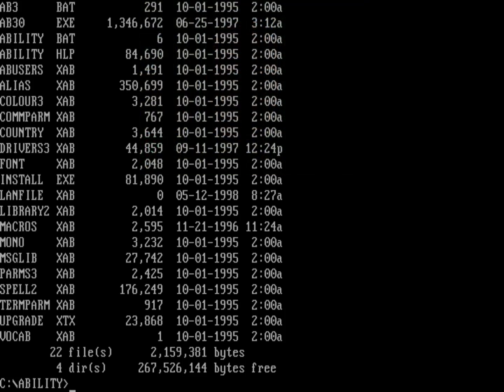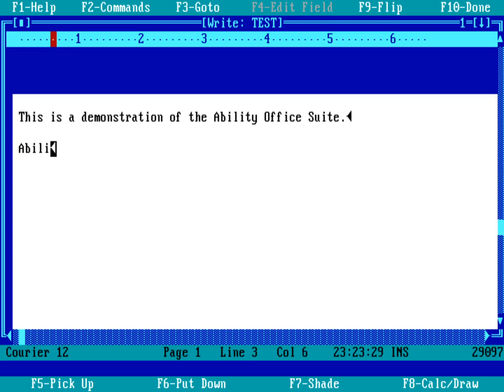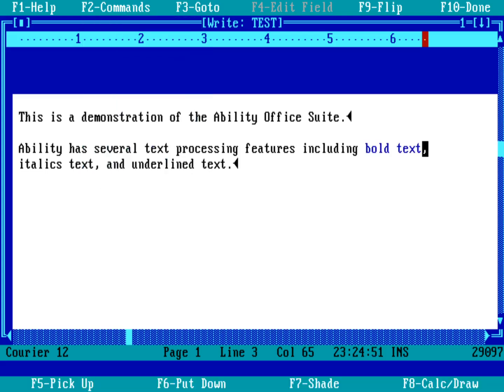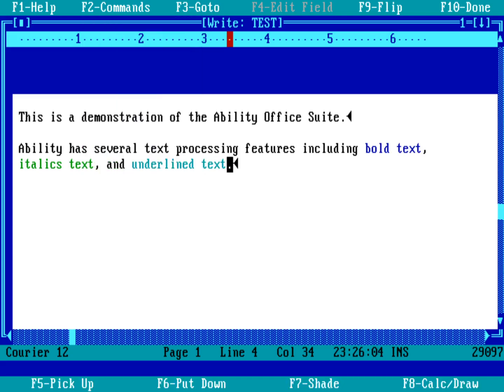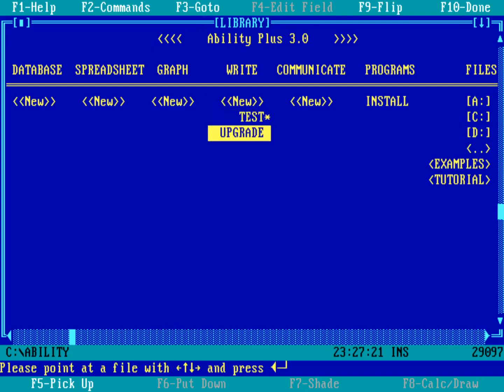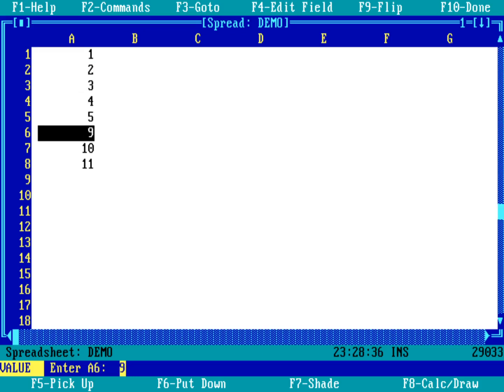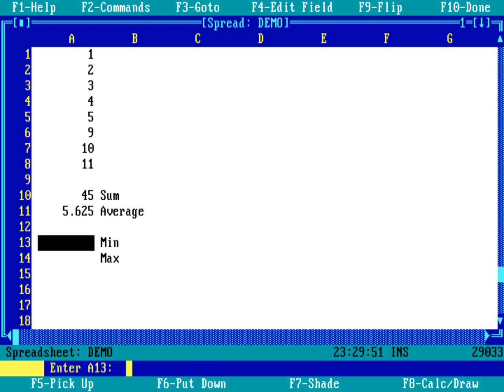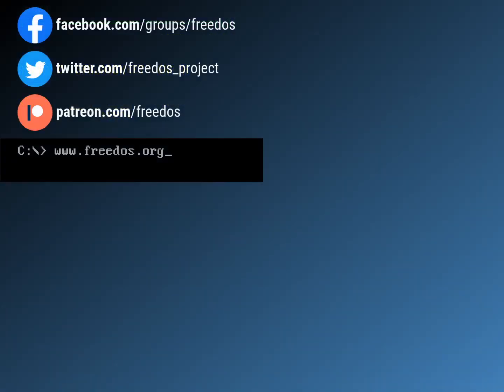DOS applications - Ability office suite for DOS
This video was suggested by a fan. Ability is a multi-purpose DOS "office suite" from the 80s and 90s. Let's take a look!

Ability has released the DOS version for free, without support. You can download it from their